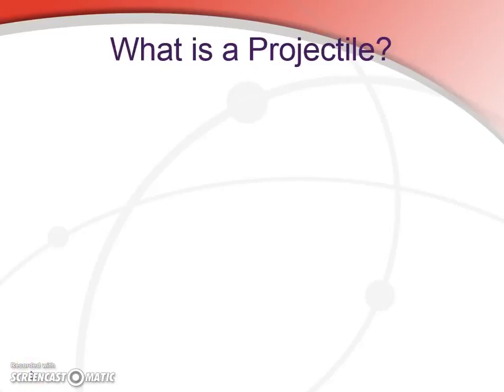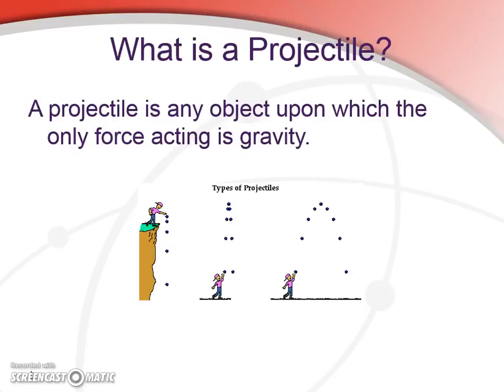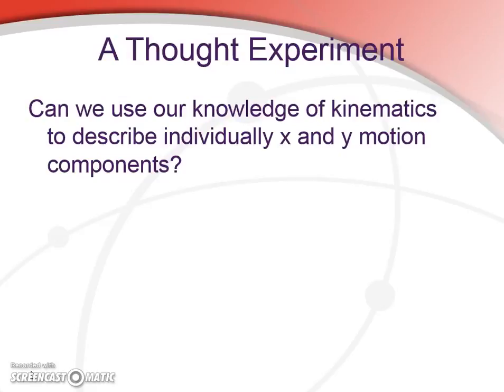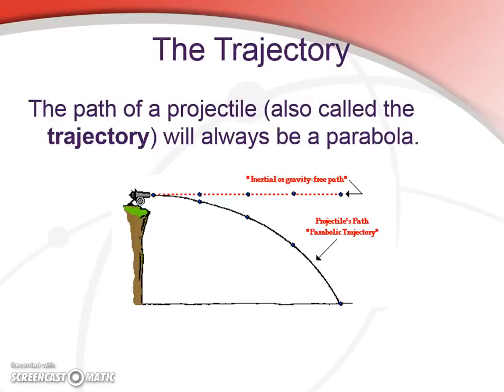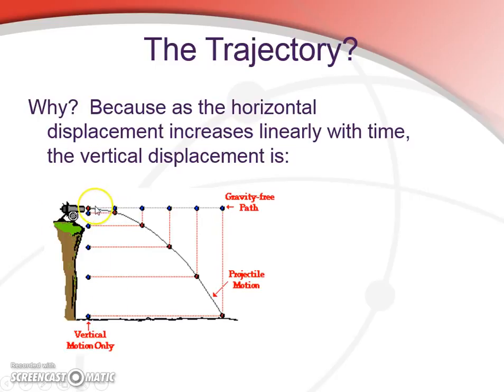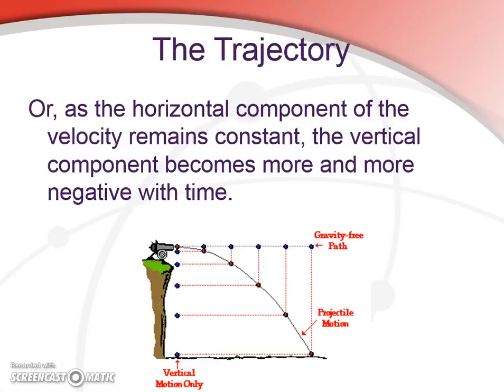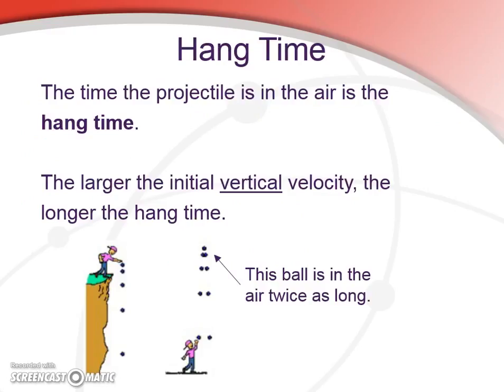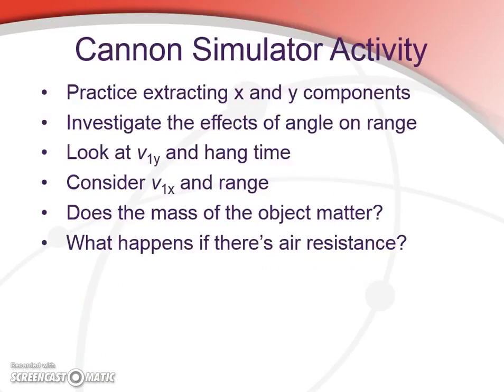intro to projectiles 2